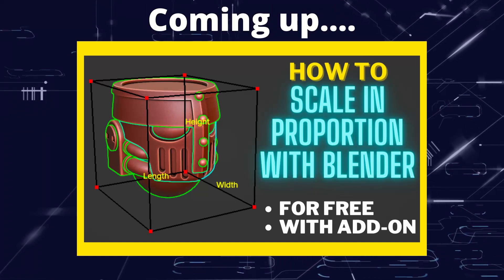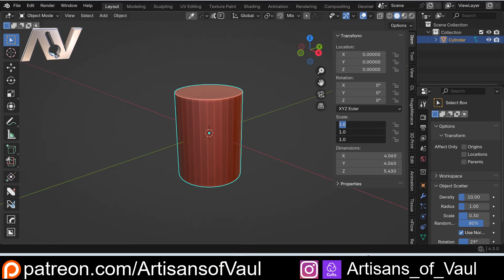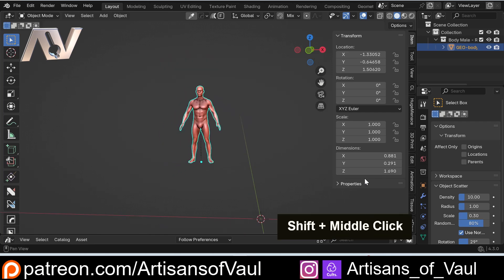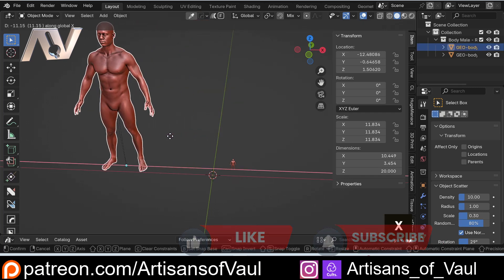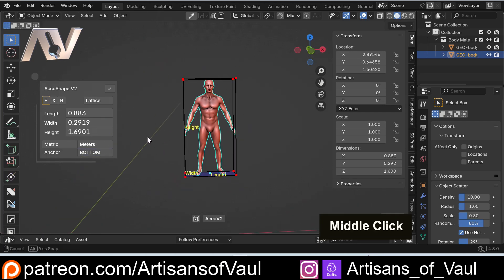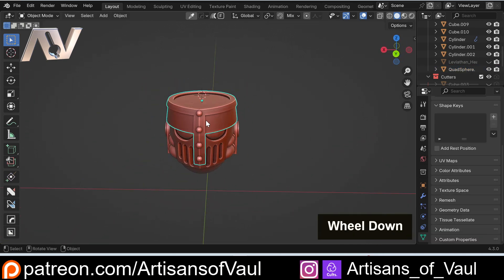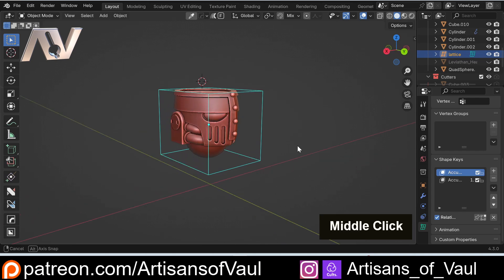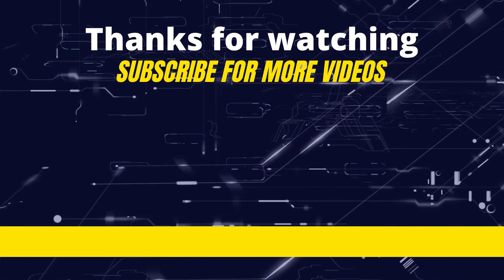How To Scale Objects Proportionally In Blender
A couple of methods for making sure objects are scaled proportionally in Blender, both free and with an addon.